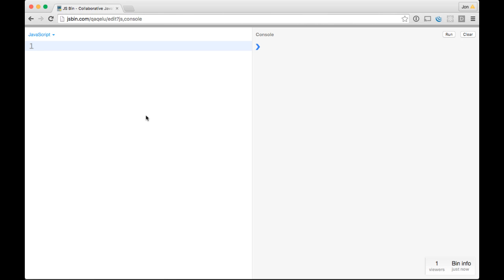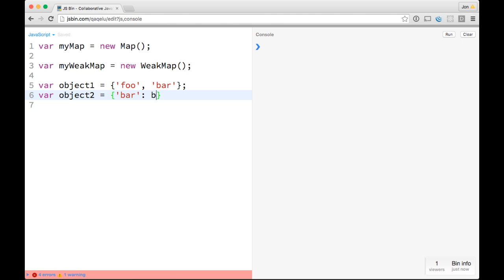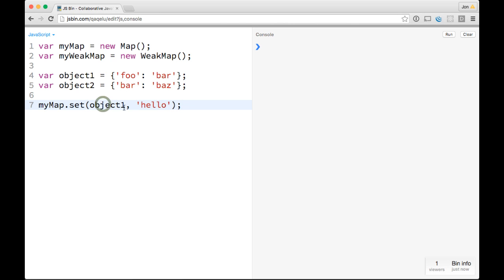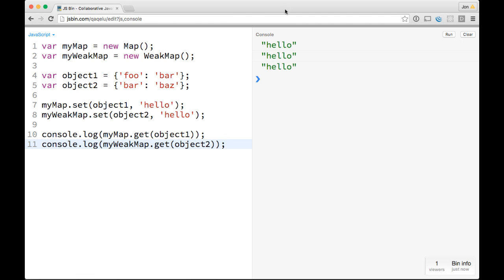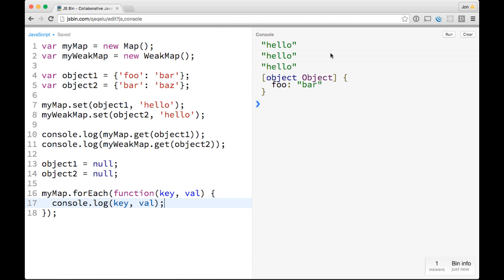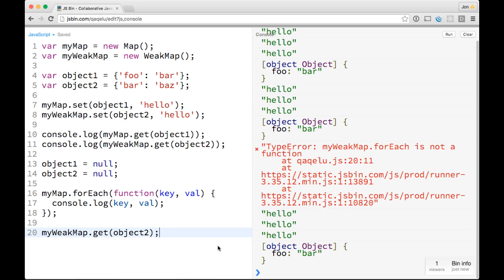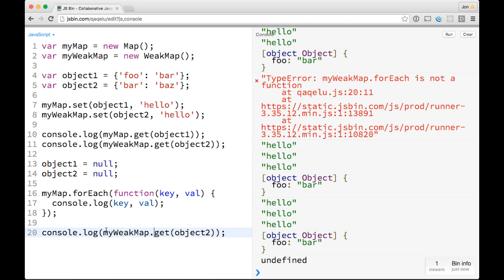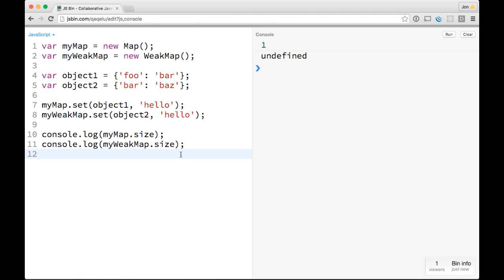JavaScript ES6 - WeakMaps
Learn the different between ES6 Maps and WeakMaps with this video!